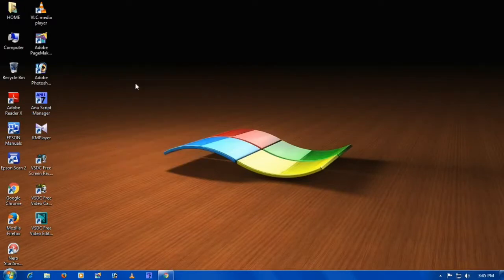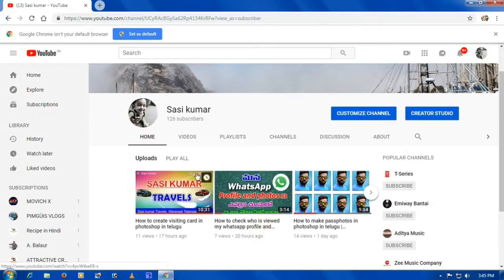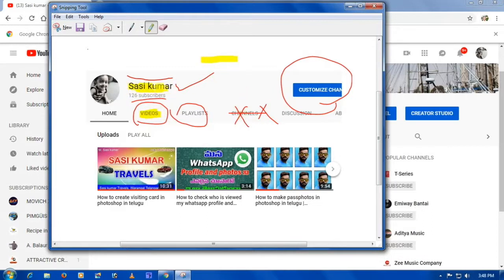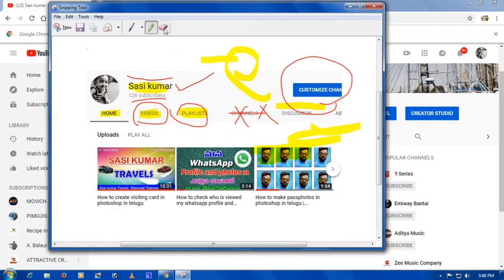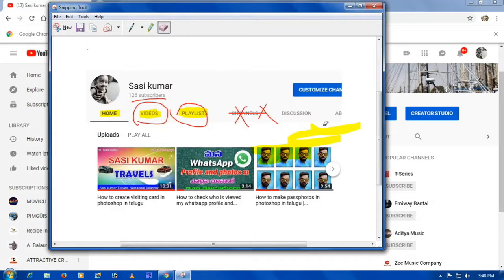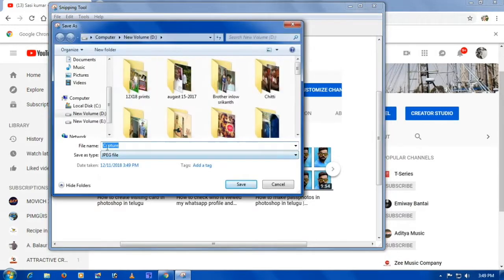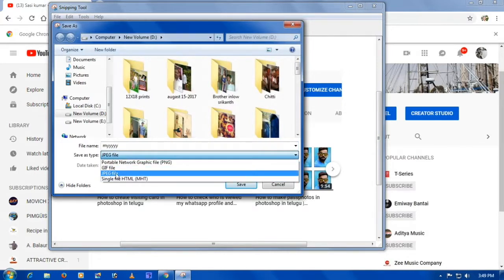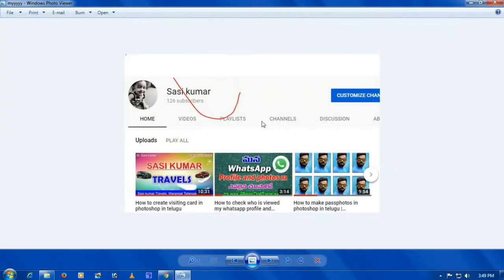How to take screenshot in windows 7,8,10 in telugu | On my Computer in telugu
How to take screenshot in windows
7,8,10 in telugu